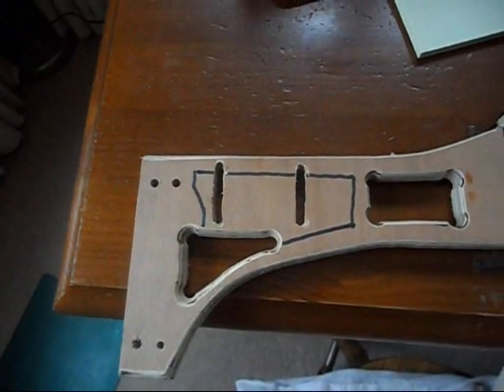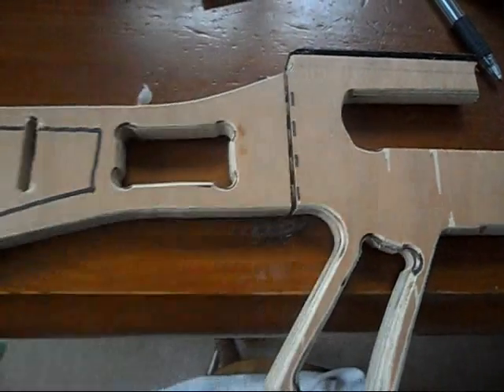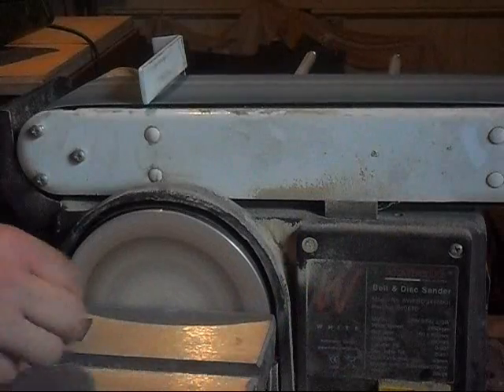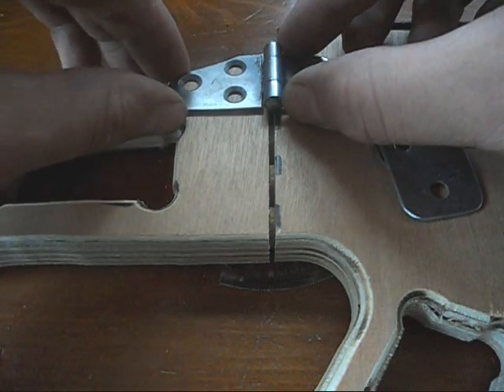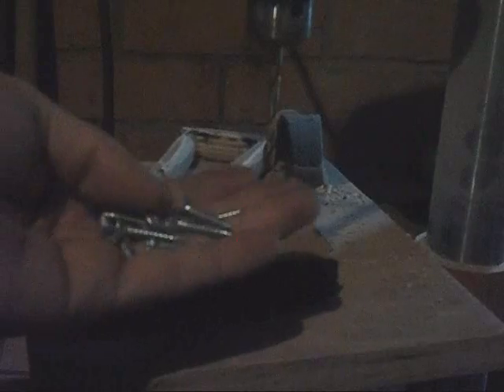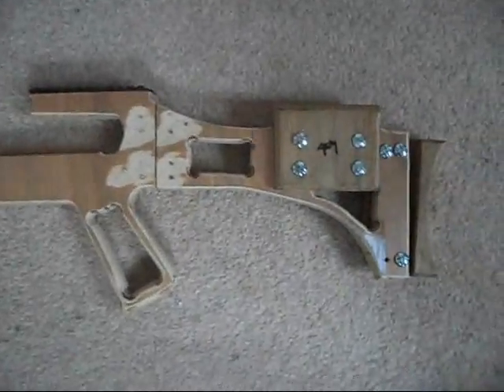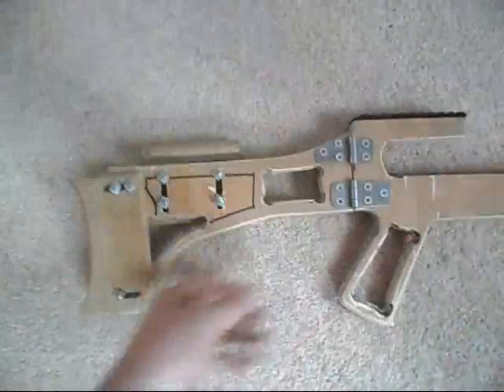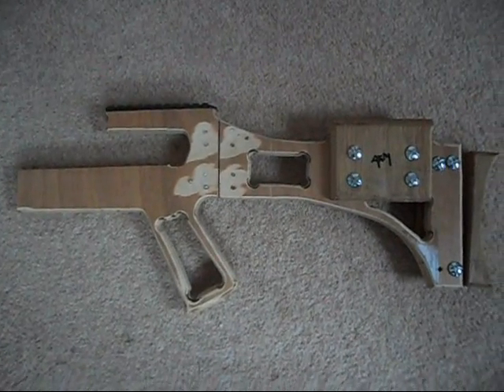tactical slingbow project part #02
part #02

the making of a slingbow, over on slingshotforum.com theres a thread for a communal design to get a working slingbow for anyone to make. I decided to see how they work  so i needed to handle one. Hence make one myself.

this is the stock part almost complete, I am gonna make it folding and paint it black. The next step is the release mechanism were i will utilise Joergs design, until i can get my hands on a TIG welder were i plan on upgrading and improving on the design. Bear in mind this is the first one... There will be a red dot scope attached to start with until i can afford a crossbow scope. I wont be happy untill this is punching clover leaf groups at 35 yards+ so could be entertaining.